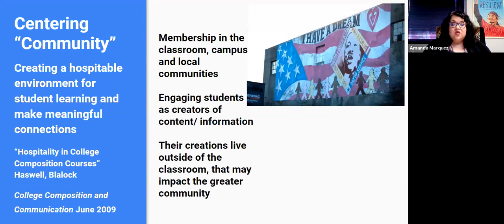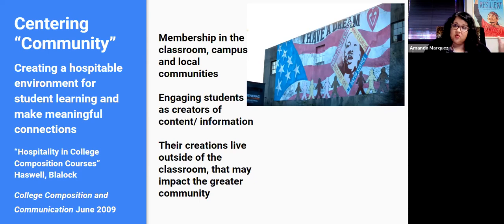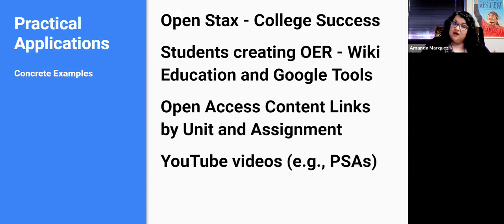Creating Connected Communities and Histories through Open Pedagogy and OER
This session was recorded at the 2021 Open Education Conference. Information on the session and attribution for the presenters can be found